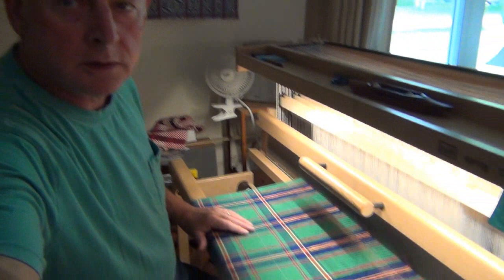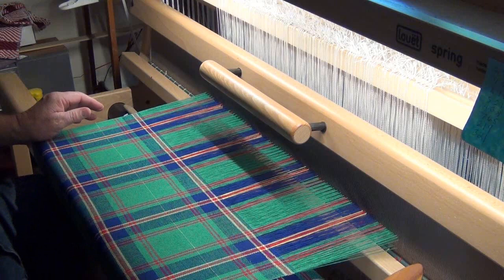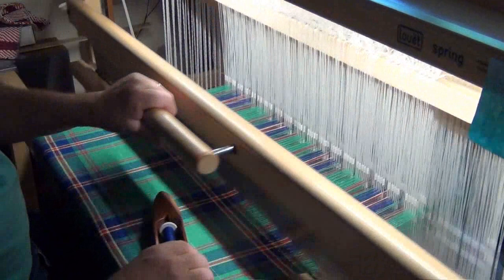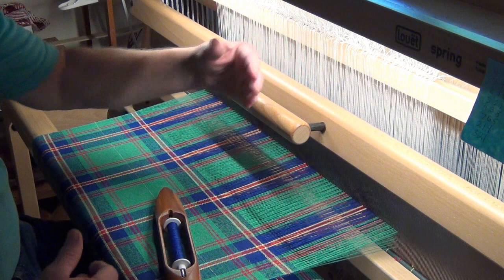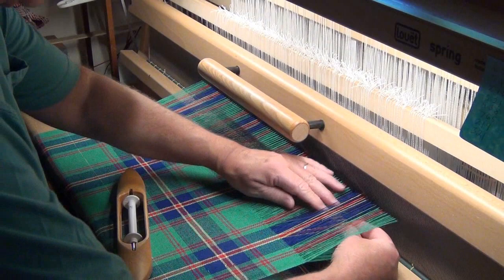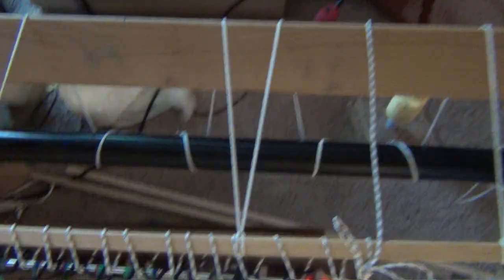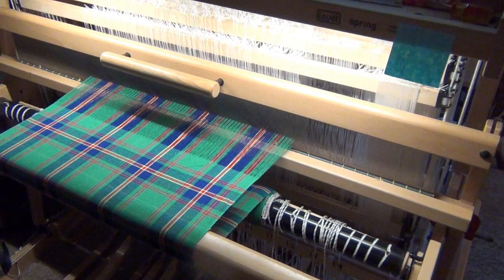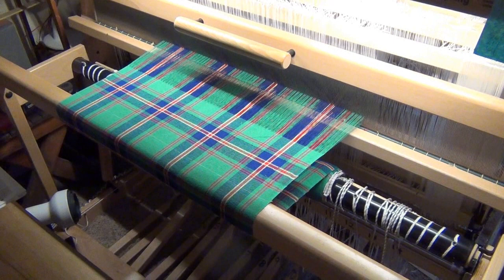Wedding Tartan - Ryan and Katie's Wedding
I am finally uploading my summer mystery tartan weaving.

This was my first major project with 16-2 Cottolin at 36 EPI.  And since it was a balanced weave that means 36 picks per inch of weft.  Despite being a bit slow to weave, because of the number of threads per inch, I am very happy with the end result.  I had some problems at first with the threads tangling as I was winding the warp onto the loom, I even had a few brokent warp threads, but I managed to fix all those problems, and I really like the way these towels look.

These towels made very nice wedding presents for Ryan & Katie, who were married at St Mary of the Immaculate Conception Parish in Greenville Wis, on Saturday September 3rd 2016.